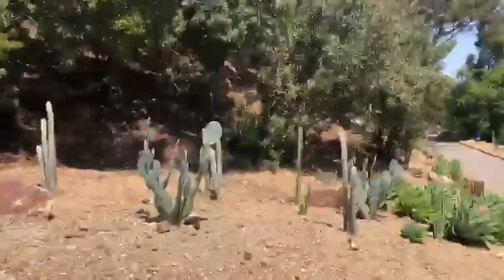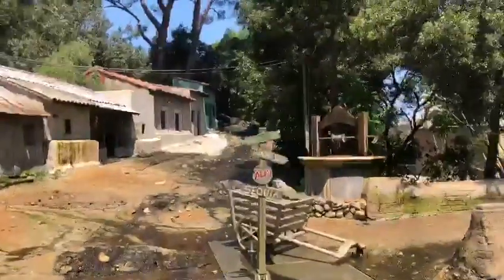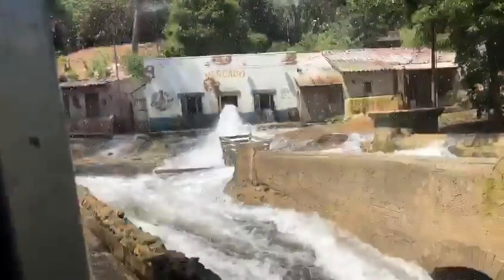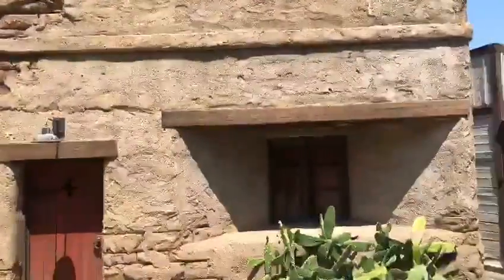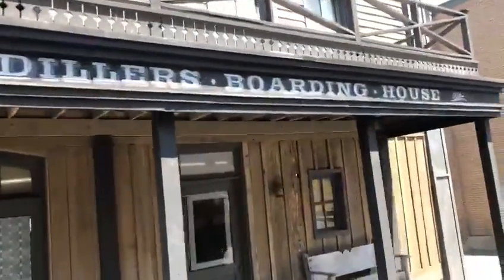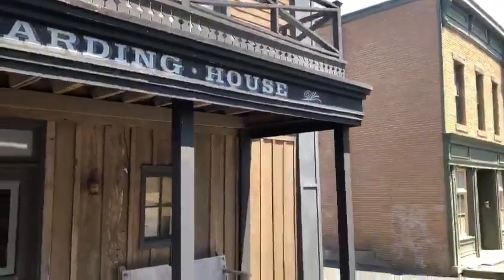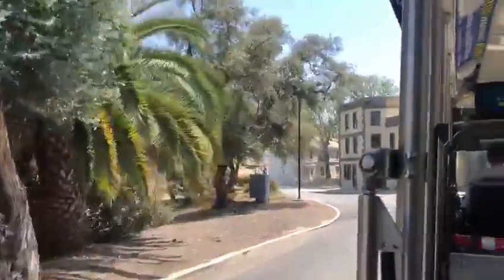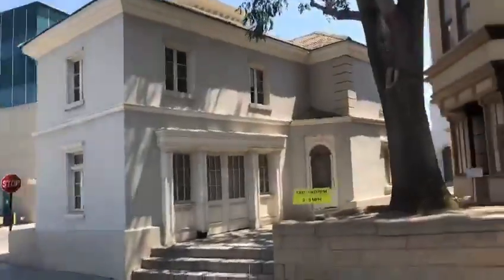TOUR TRAM,UNIVERSAL STUDIO.MOVIE RAIN Y ALGUNOS PUEBLOS DE MEXICO.